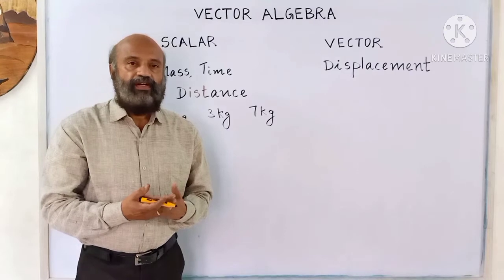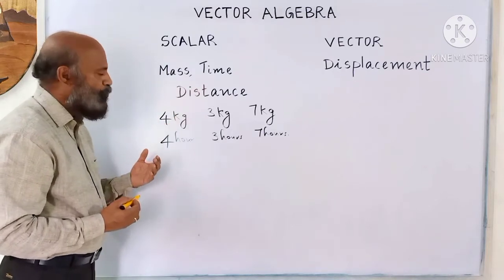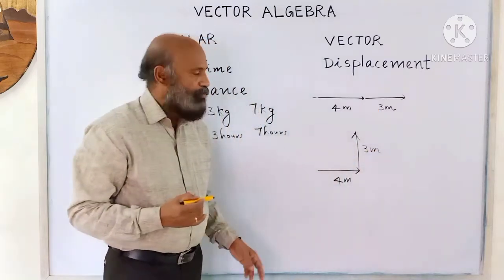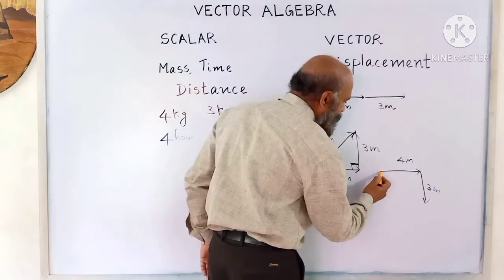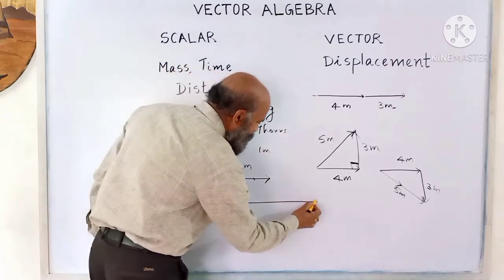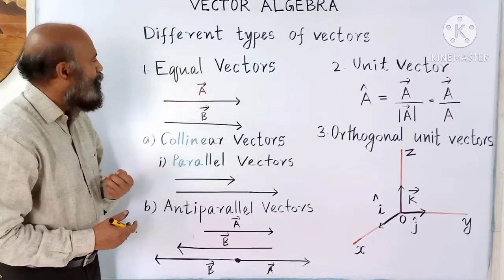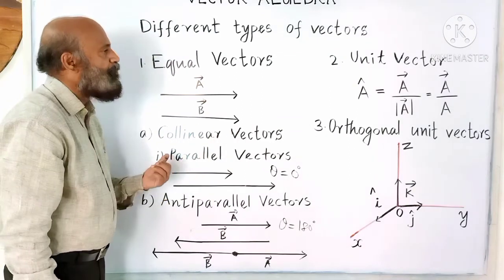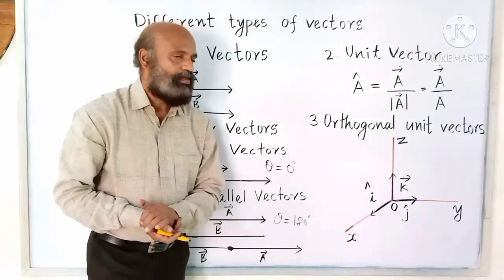vectors and scalars